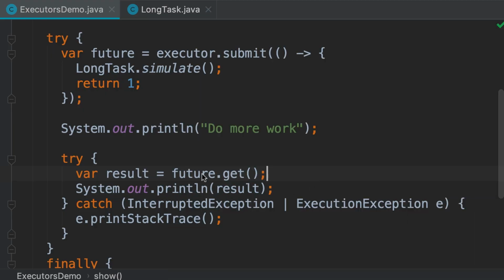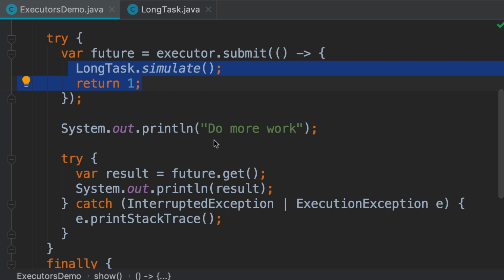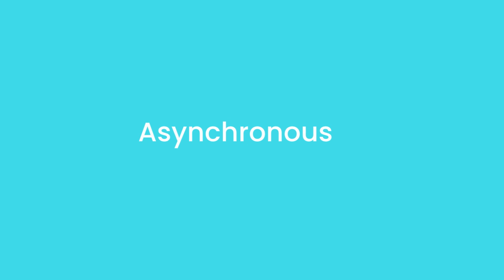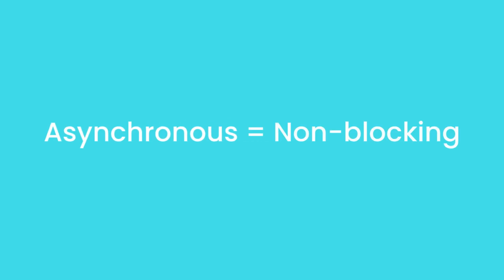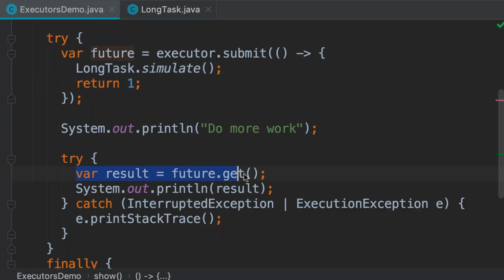Java #218 - Asynchronous Programming [By Mosh Hamedani]